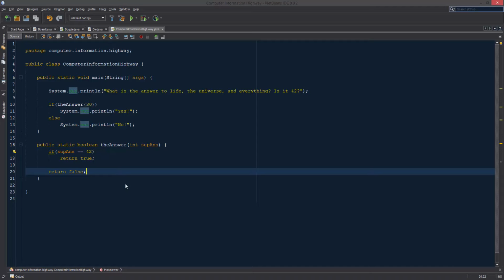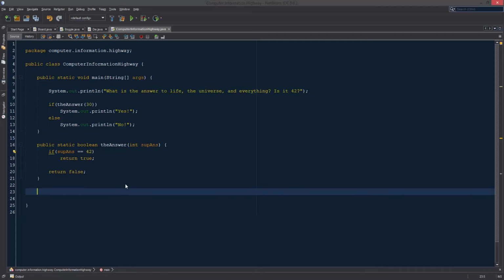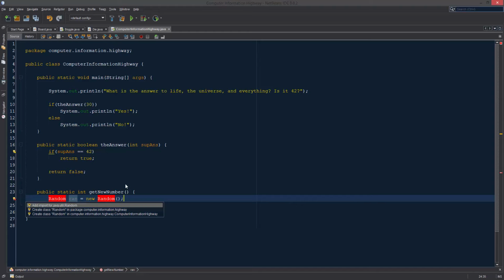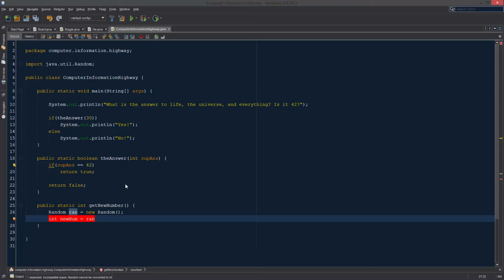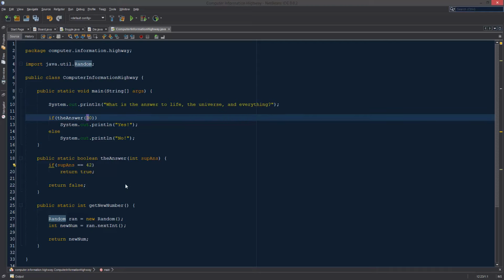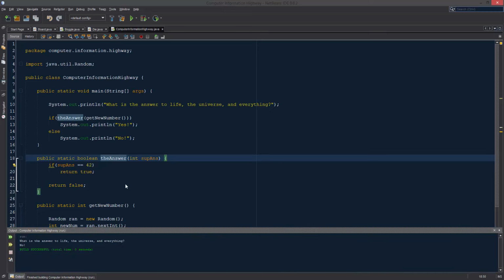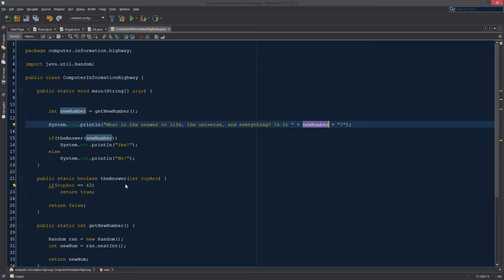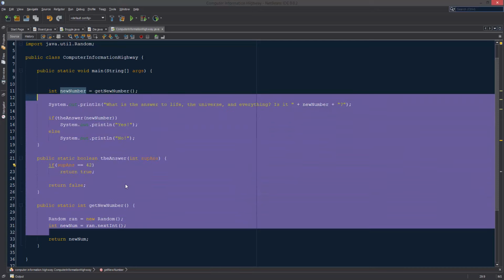Java Programming Tutorial 15: The Answer to Life, The Universe, and Everything Pt 3